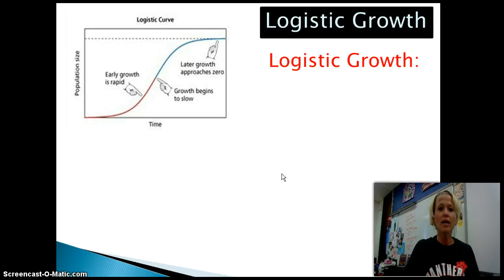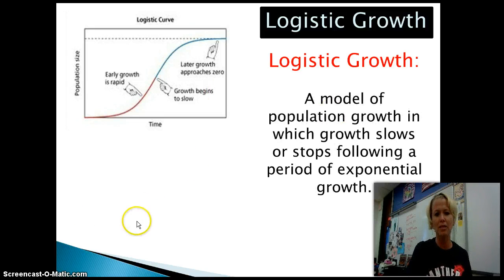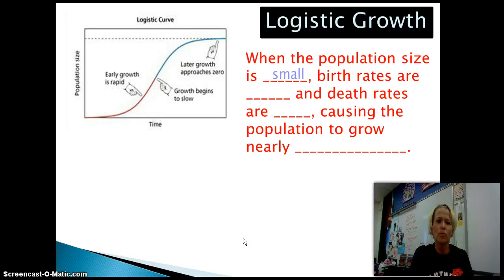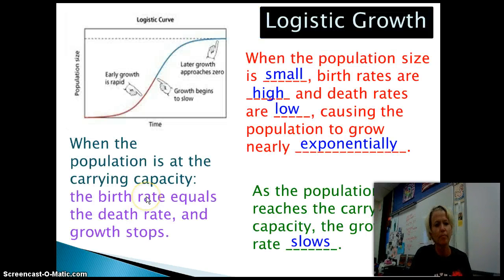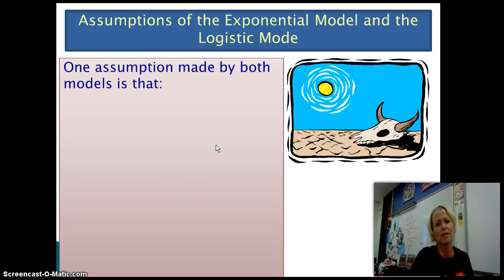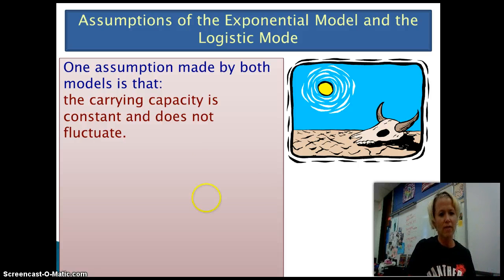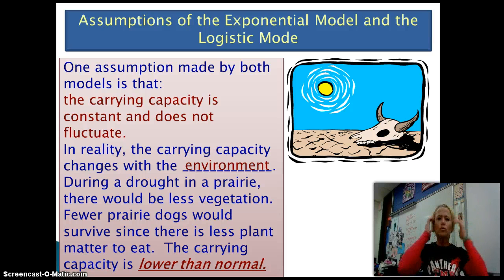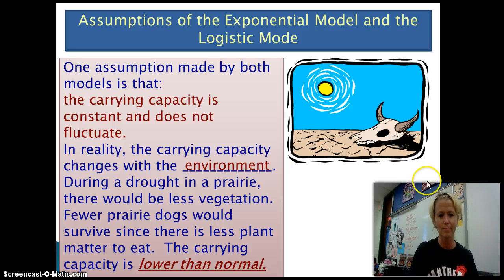Population growth part III